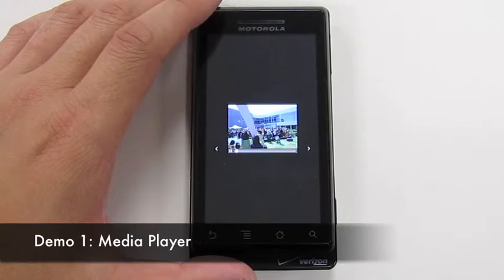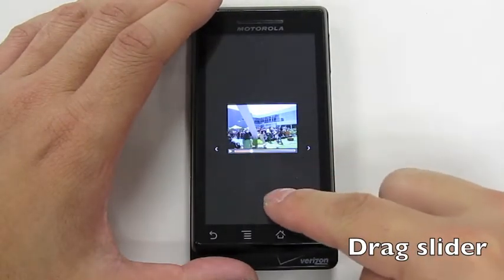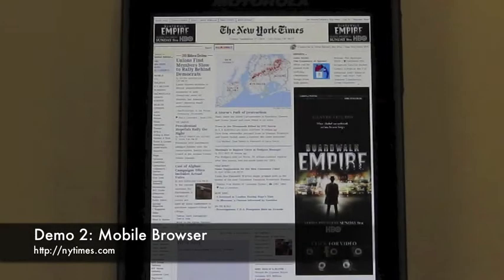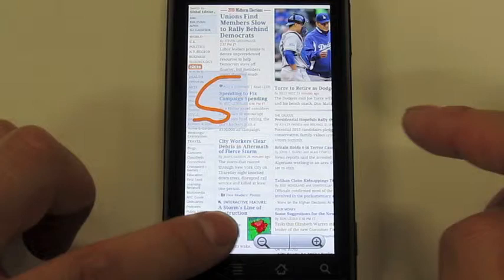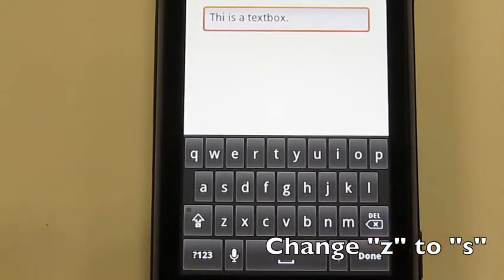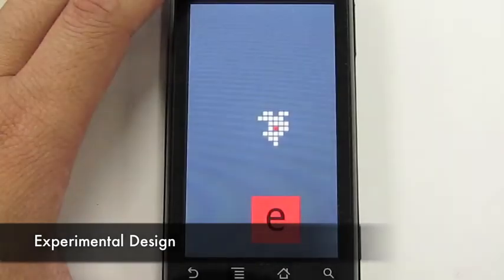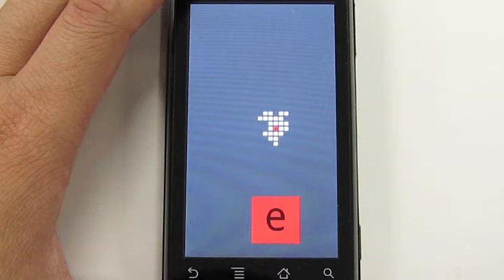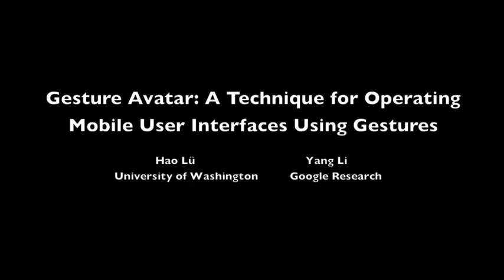Gesture Avatar: A Technique for Operating Mobile User Interfaces Using Gestures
Finger-based touch input has become a major interaction modality for mobile user interfaces. However, due to the low precision of finger input, small user interface components are often difficult to acquire and operate on a mobile device. It is even harder when the user is on the go and unable to pay close attention to the interface. In this paper, we present Gesture Avatar, a novel interaction technique that allows users to operate existing arbitrary user interfaces using gestures. It leverages the visibility of graphical user interfaces and the casual interaction of gestures. Gesture Avatar can be used to enhance a range of mobile interactions. A user study we conducted showed that compared to Shift (an alternative technique for target acquisition tasks), Gesture Avatar performed at a much lower error rate on various target sizes and significantly faster on small targets (1mm). It also showed that using Gesture Avatar while walking did not significantly impact its performance, which makes it suitable for mobile uses.